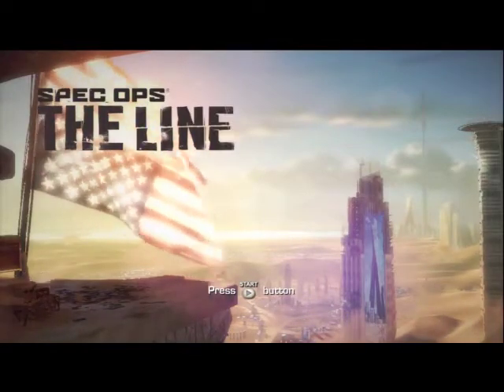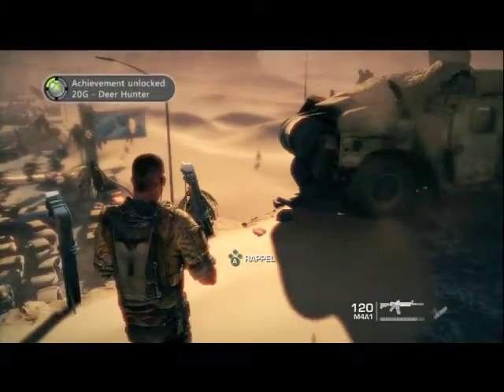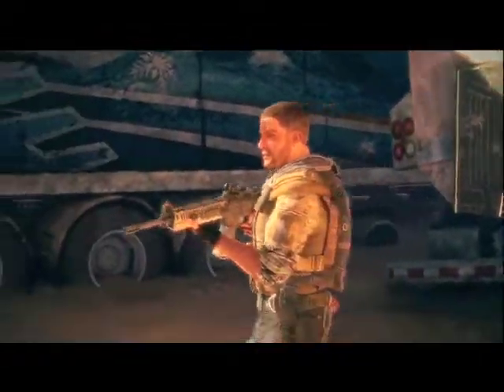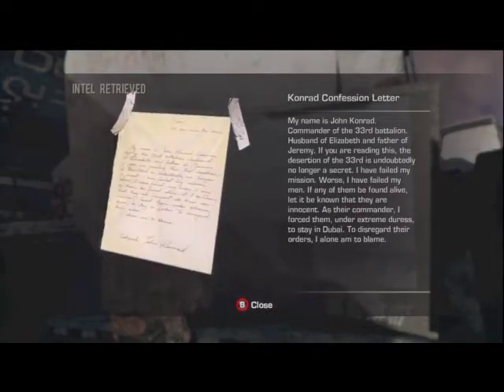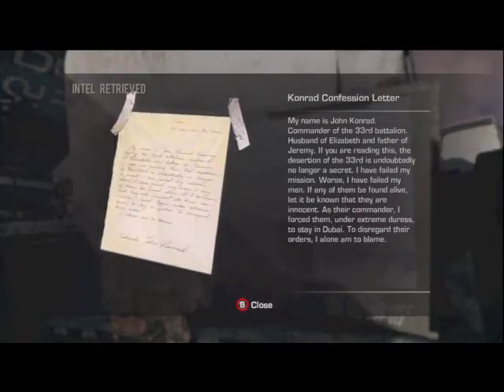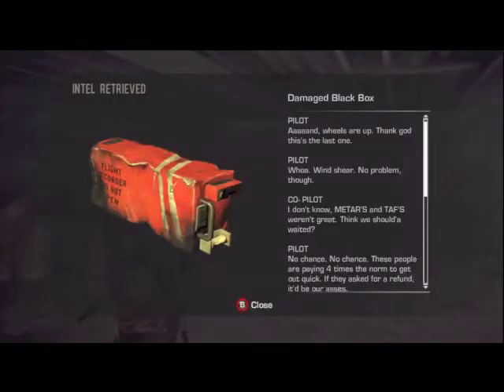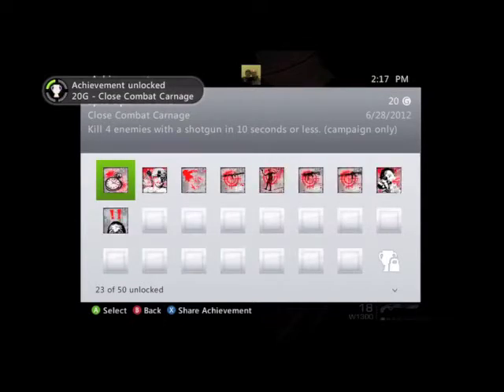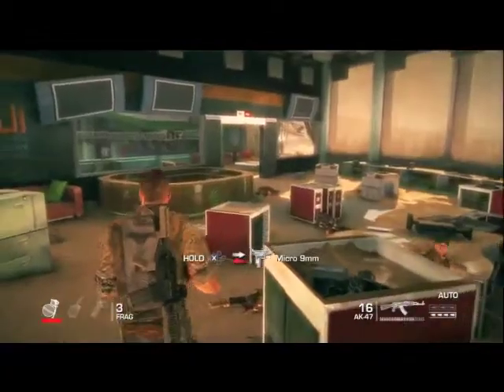Spec Ops Intel Locations Chapter 1-2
2K Game- Spec Ops: The Line

This video will show you all the intel locations for chapter 1 and 2. I will also show how to get the Deer Hunter and Close Combat Carnage achievements.